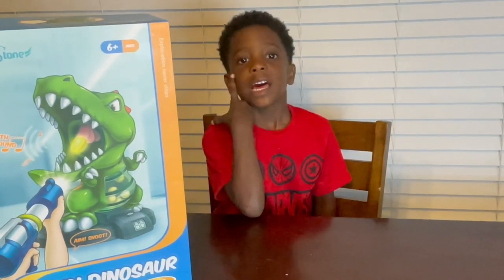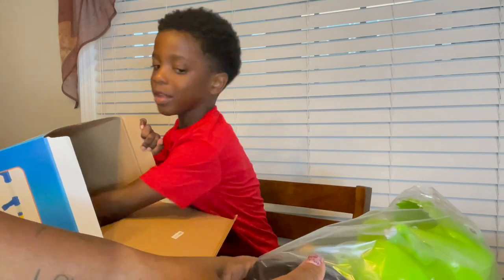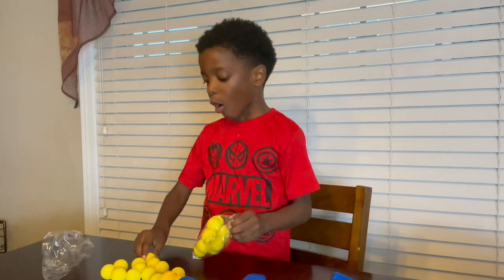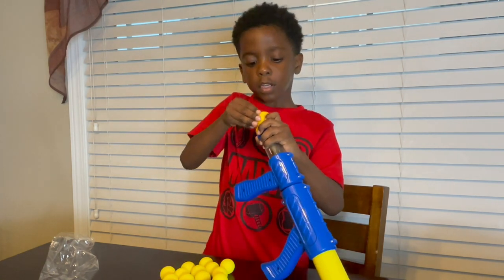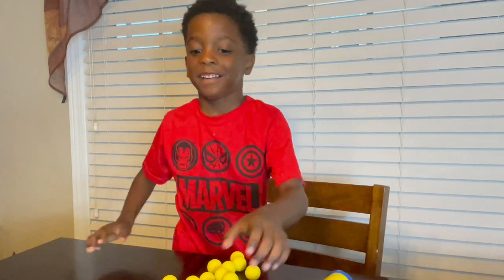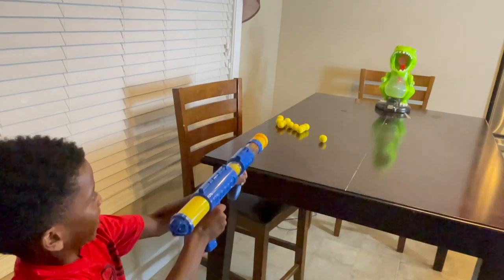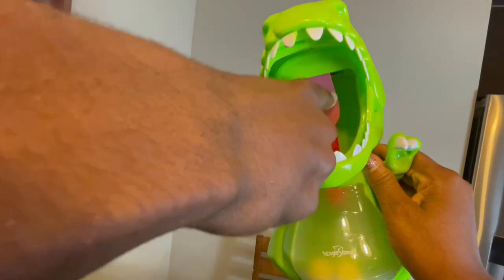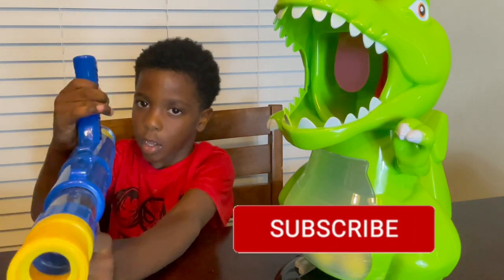Unboxing EagleStone Dinosaur Shooting Toy || Feed the Dinosaur Shooting Game.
Tyson is playing with his new toy. It's a shooting game where you shoot balls into the dinosaur's mouth.